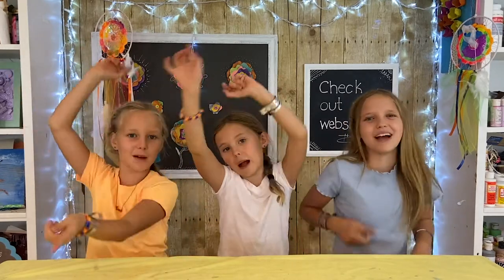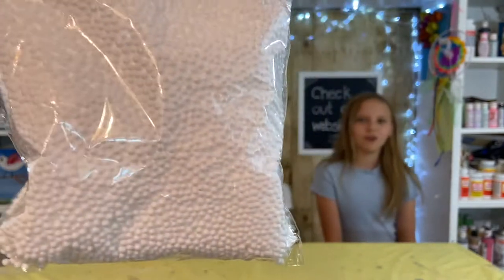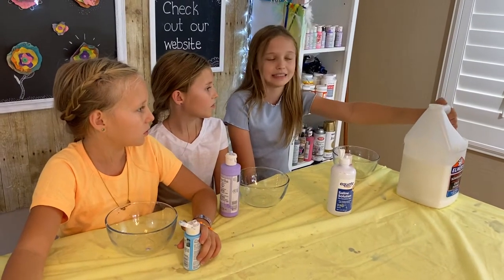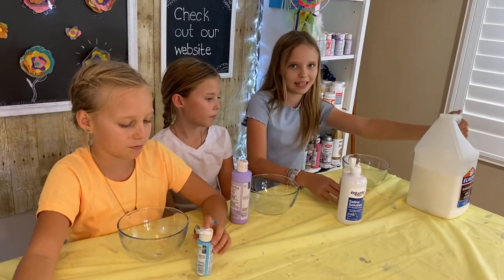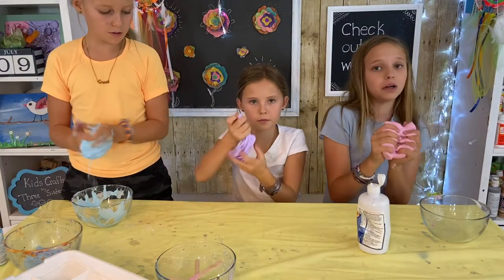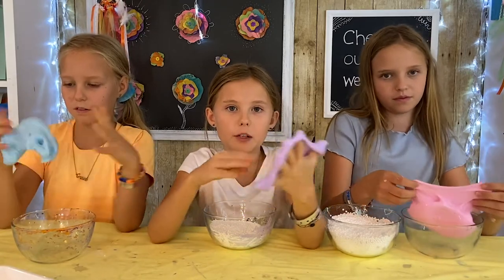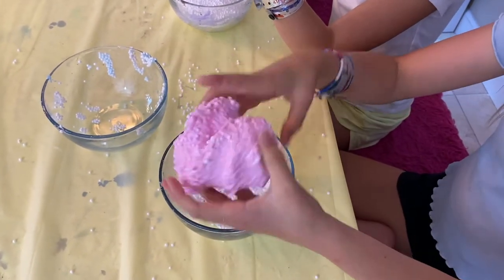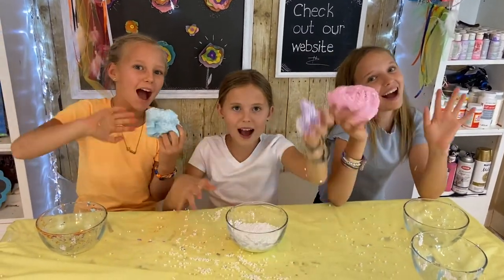How to Make Crunchy Slime with Foam Beads | Easy Homemade Slime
Hi friends! This week, we're bringing another homemade slime recipe, but this week we're making it crunchy! In our video we'll be using foam beads; however keep in mind you can use anything you have around the use for a crunchy element. Think about rainbow looms, small beads even legos.

The most important part of any slime recipe is the saline solution. Your saline solutions MUST contain BORIC ACID. Boric acid is the active ingredient that makes the glue turn into slime.

Now, we've made slime so much that we have this down to a science. In our video we'll us a pinch of this and a squirt of that. If you'd prefer exact measurements here you go:

ITEMS NEEDED TO MAKE CRUNCHY SLIME with FOAM BEADS:
• 1/2 a bottle of Elmer's Glue
• 1/4 teaspoon of baking soda
• Foam beads
• Acrylic paint color of your choice
• Saline Solution with Boric Acid (very important)
• Bowl
• Spoon